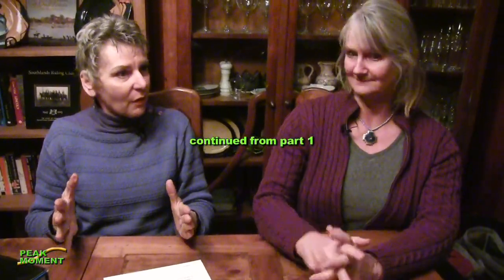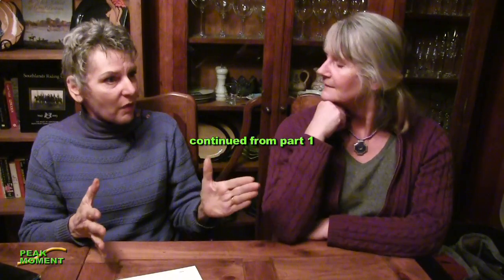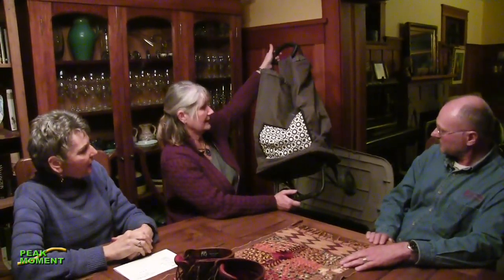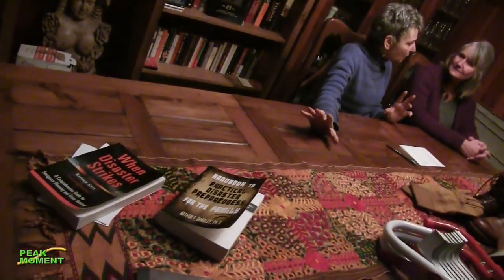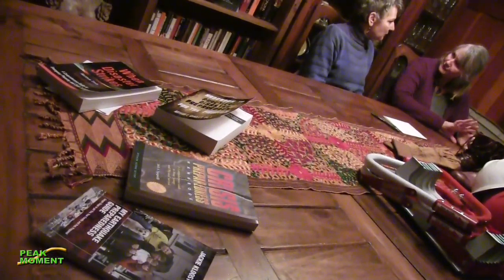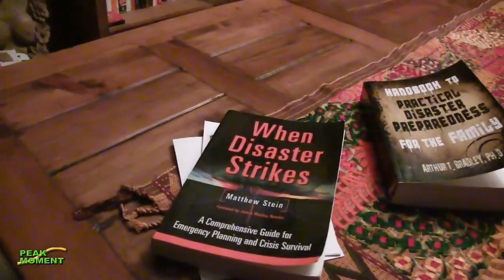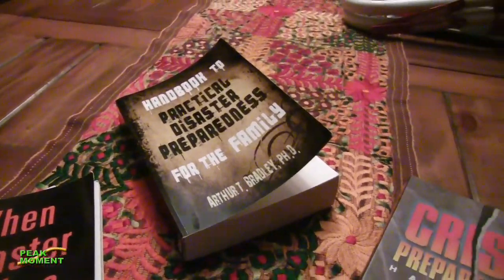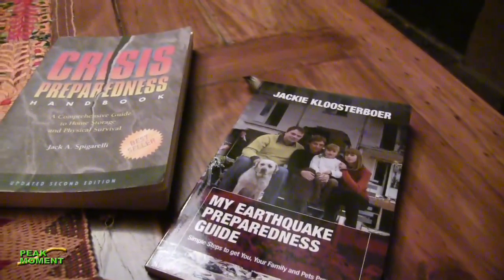Emergency! This Family is Prepared, part 2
"YOYO: You're On Your Own. We can't count on first responders. Their focus is on critical resources." Ann Pacey and Tim Beale show their "second-story kit" in case of earthquakes. Noting that a key injury is broken glass, they have boots, gloves, flashlight and hard hat under their upstairs bed. Plus a folding ladder to get to the ground in case they can't get downstairs. They discuss good books, a folding shopping cart for easy mobility, and neighbors assisting one another. When their cat jumps onto the table, they discuss planning for pets in emergencies, too! Episode 280.

Thanks for being in the Peak Moment viewer community!